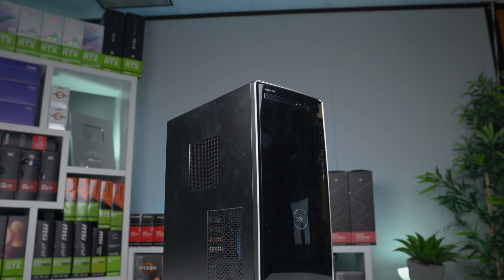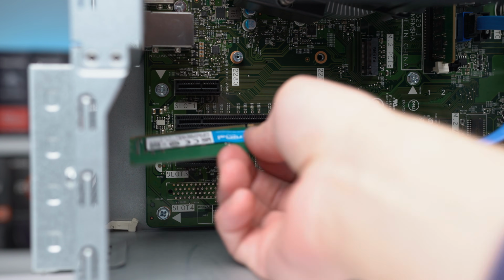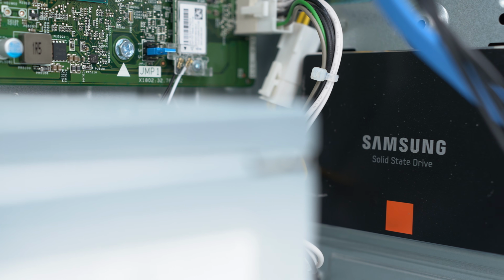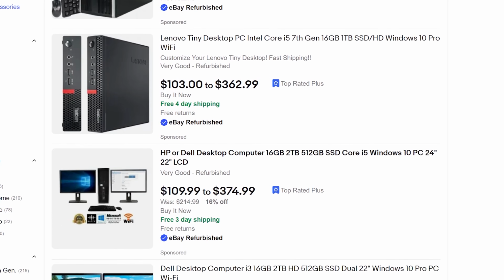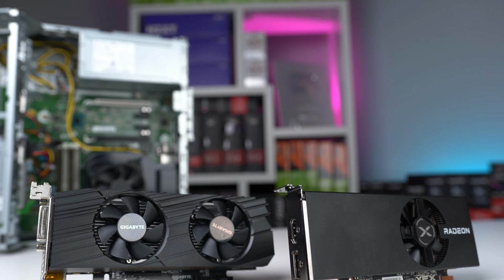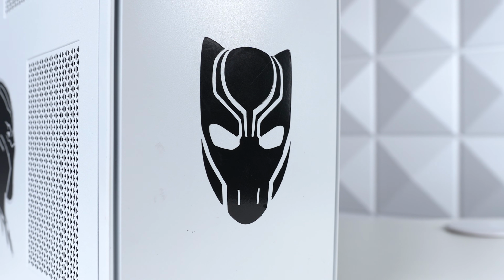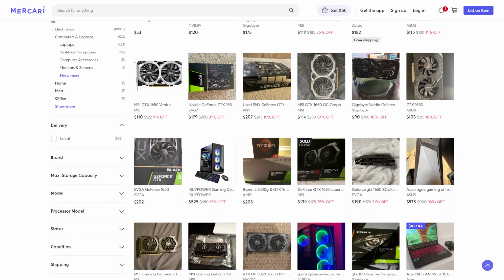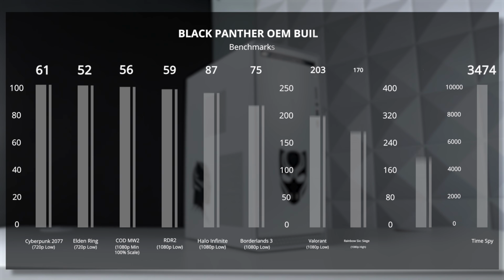How to Build a $250 Gaming PC!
Activate Windows 10 for $16 on ALL of your PC builds for super cheap

In today’s video, we show you how to turn an old office PC into a capable gaming machine for under $200. While we had a mishap with the motherboard, we were still able to create one of our favorite ultra-budget builds yet. We'll show you how to find good deals on old office PCs, and the upgrades you need to play any game in 2023. We even turned this build into a Black Panther-themed PC, but you can make it any theme you want. Follow our blueprint and you can copy this build in 10 minutes.

Support ZTT!

Follow ZTT!